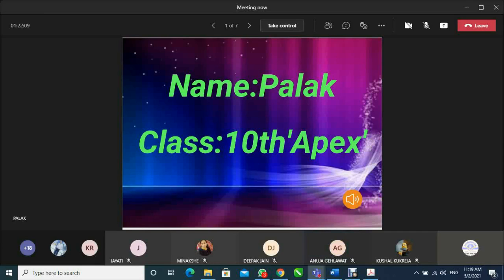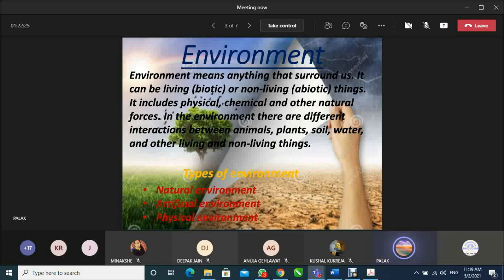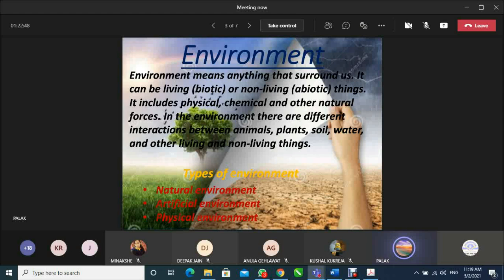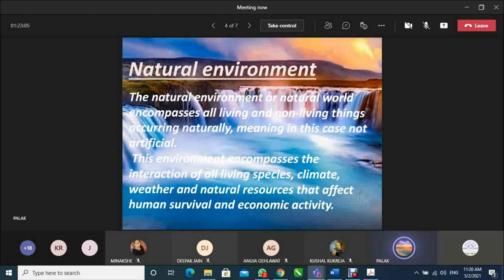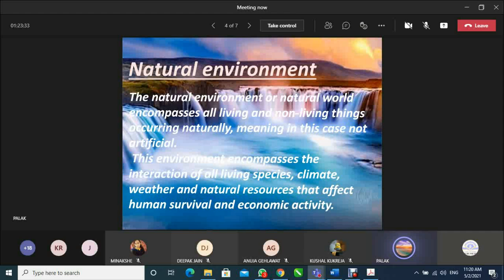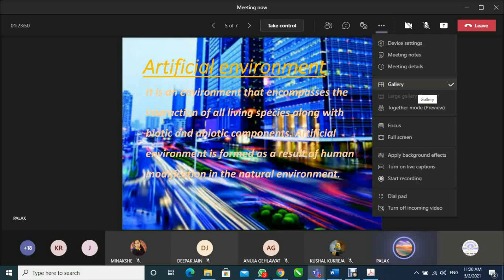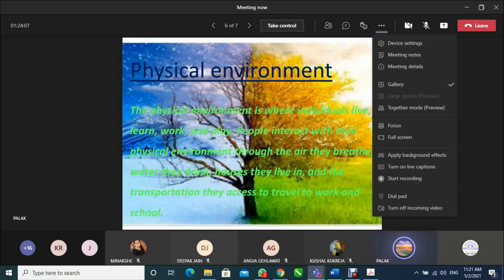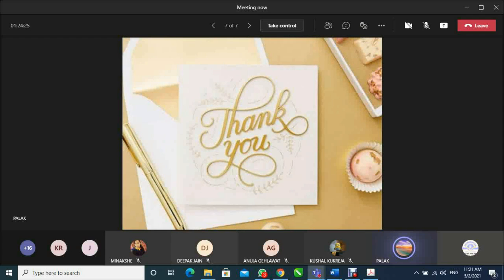Presentation on Environment (BKSSPS)